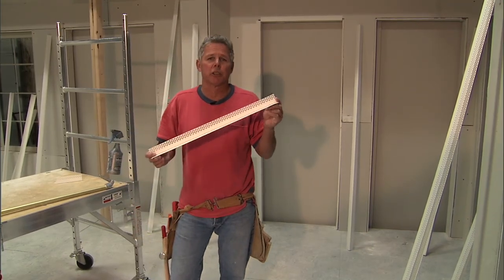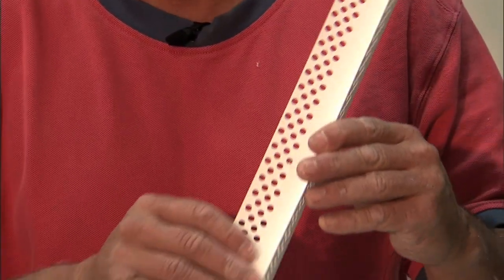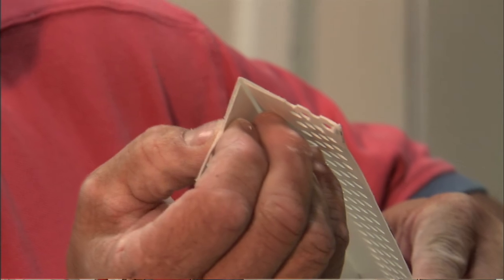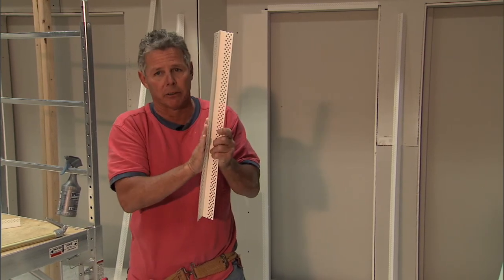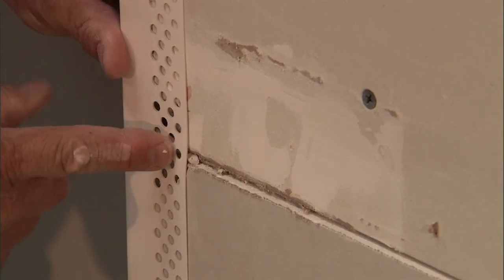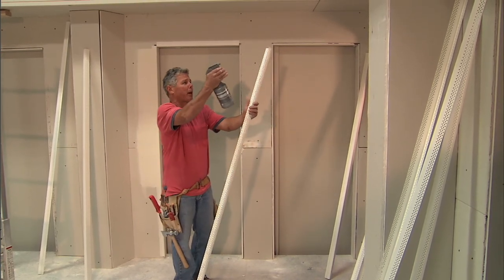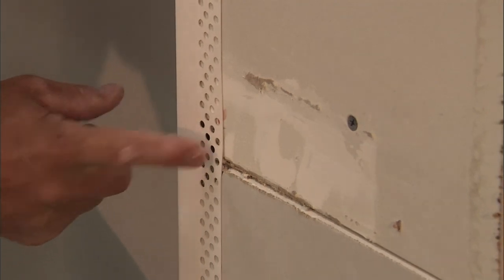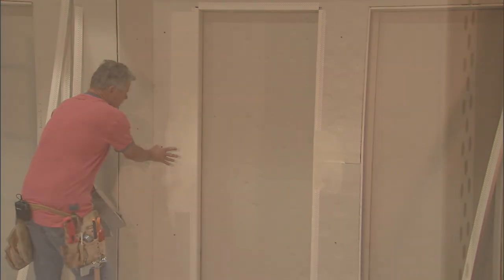_What is a Hydrotrim water activated drywall corner?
Technology and design behind new Hydrotrim water activated drywall corner trim.